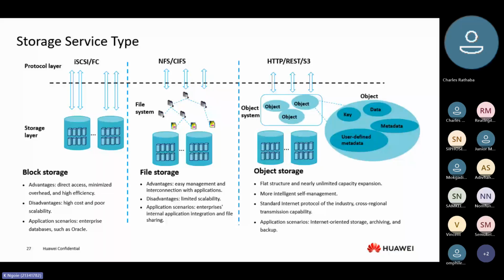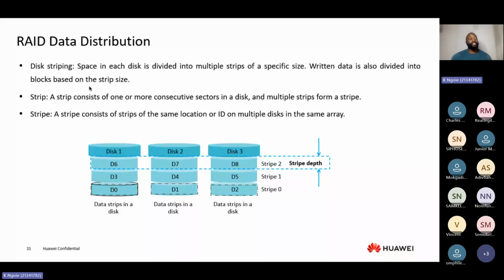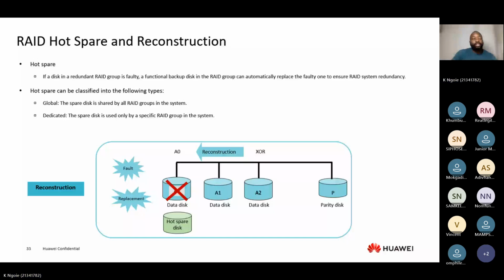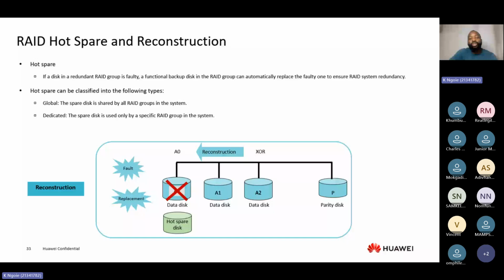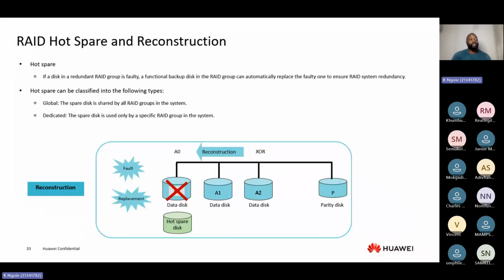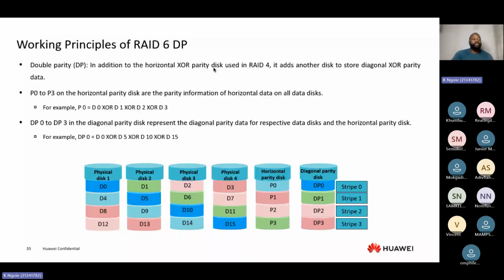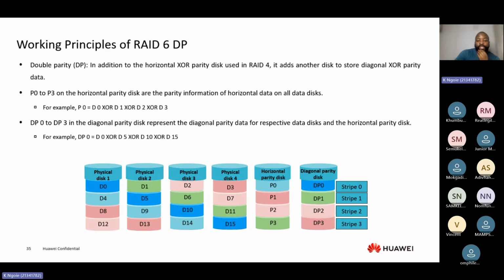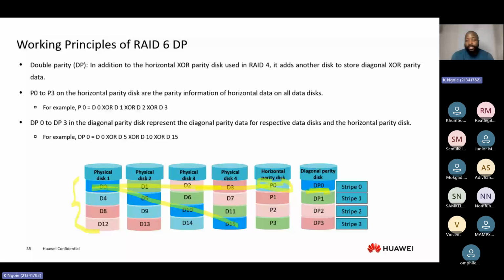HCIA CLOUD COMPUTING EPISODE 9 : 23/09/2025